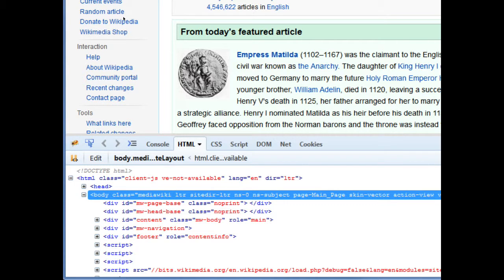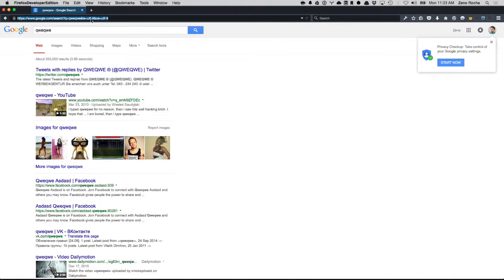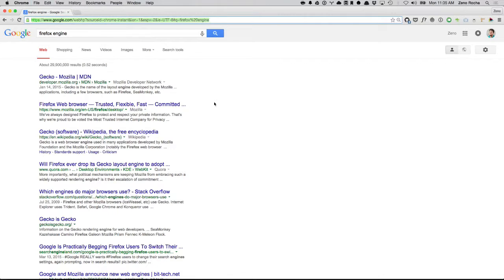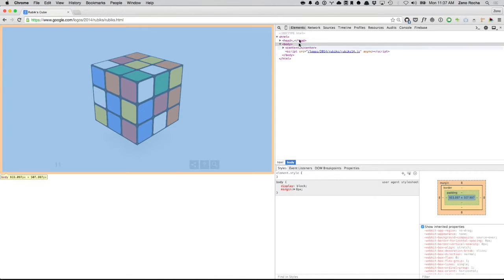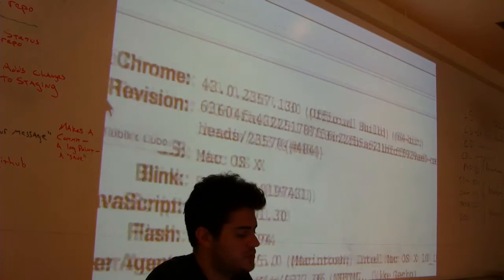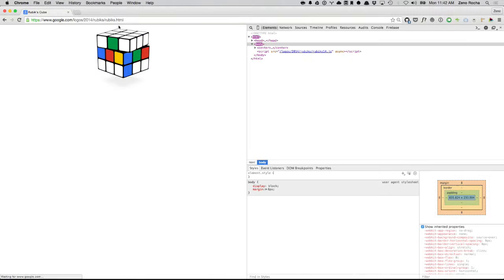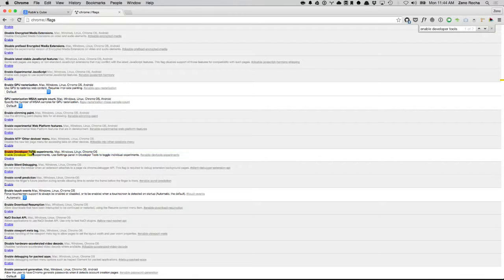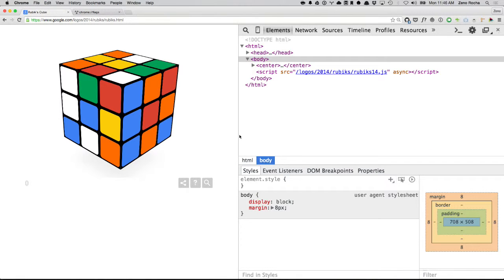Polymer Day 1 Part 11.mov